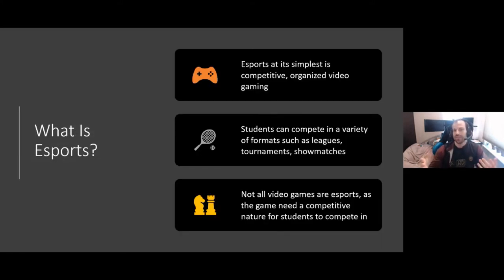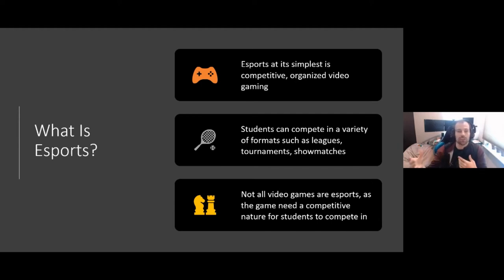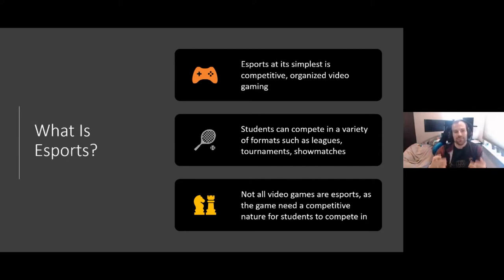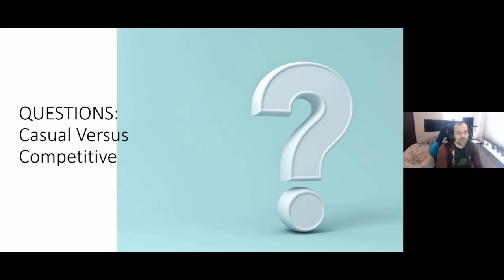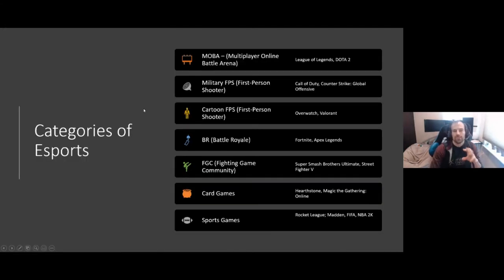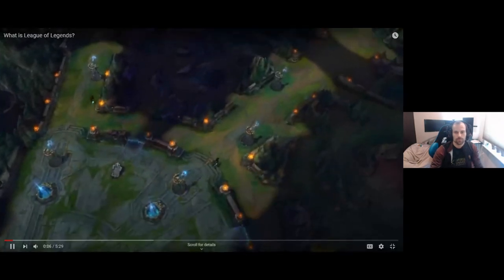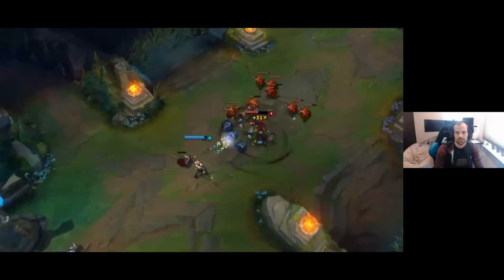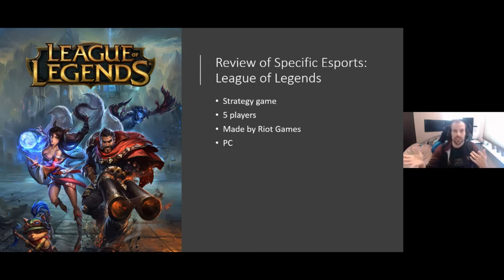Harrisburg University eSports Summit First Session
Hosted by Harrisburg University of Science and Technology

This summit is designed to help educators all over the high school space learn more about and participate in the cultural mainstay that is esports. Regardless of whether you’re brand new to the esports industry, or already have some existing familiarity with it, you’ll learn the ins and outs of what esports is, and how to make your high school esports program succeed. From understanding what’s needed to start the program, to finding the students to participate in it, to supporting it long term, this summit will help with a wide variety of resources and guest speakers to meet your needs. We’re looking forward to showing why esports is a great fit for high schools, and is here to stay!